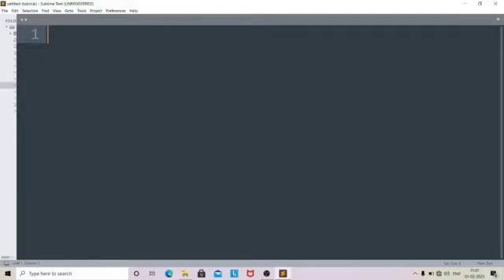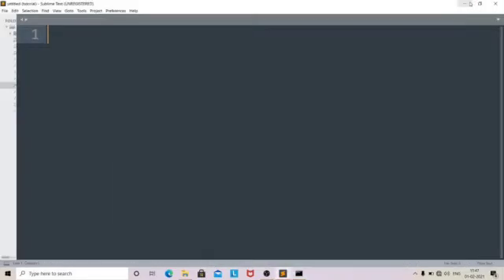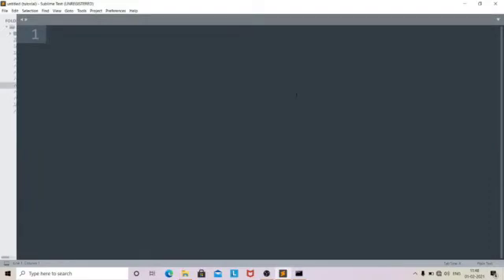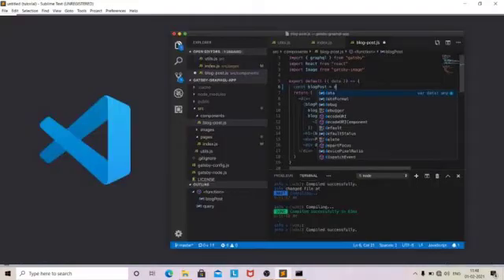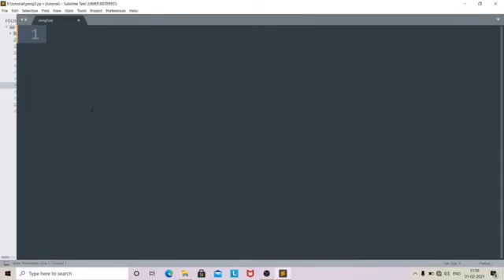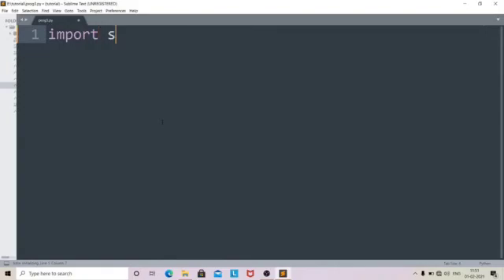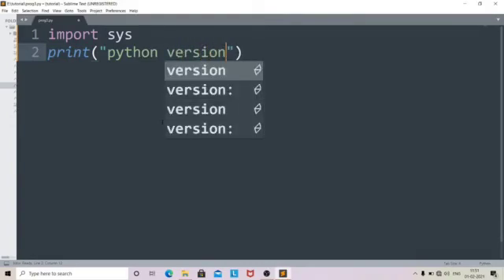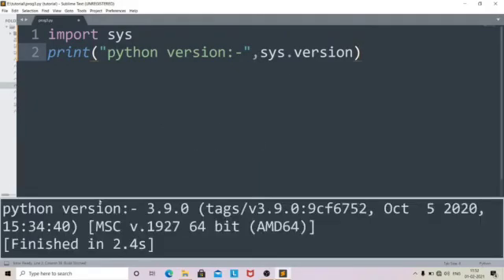Python Program to Check Python Version| Python Program to Practice for Beginners #1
Hi Friends
Welcome to code world youtube channel
Topics Covered :-
python program to check python version,
program to check python version,
program to check python version you are using,
python program to check python version you are using,
program to get the python version you are using,

in this Python Tutorial by basha i have discussed python program to practice for beginners

I used python latest version python 3.9.0 for this python tutorial